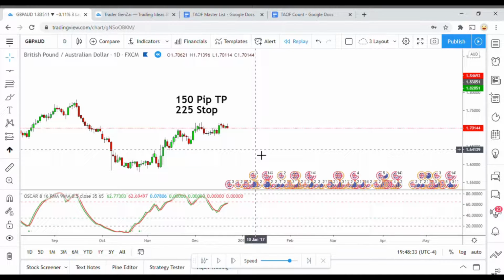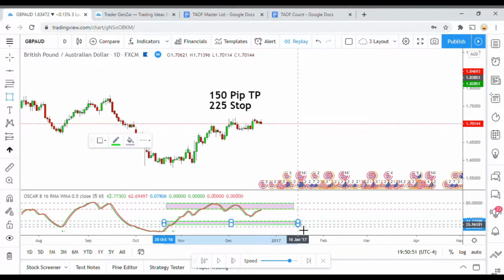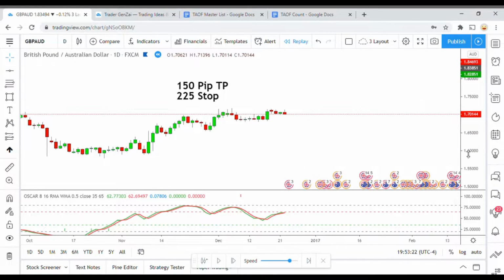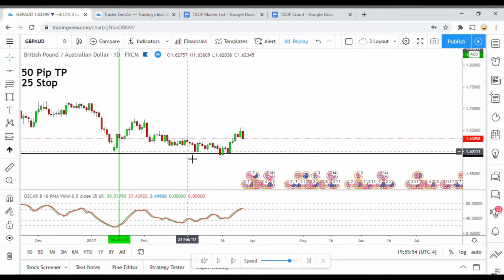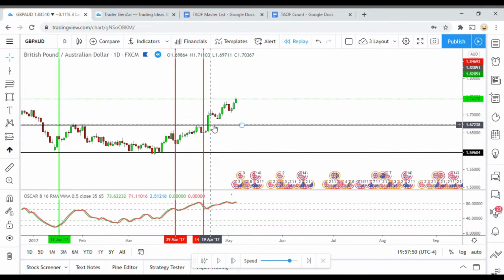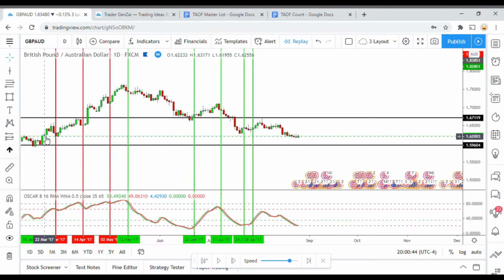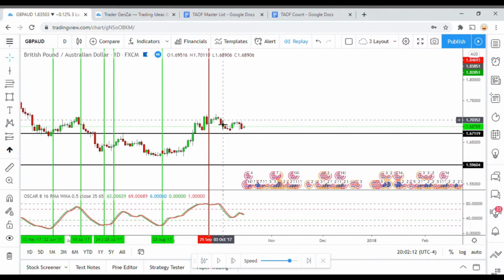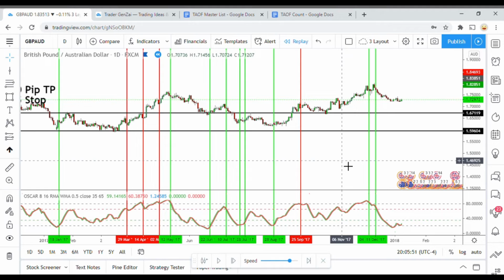Oscar Oscillator Indicator Testing | Best Trading Indicators